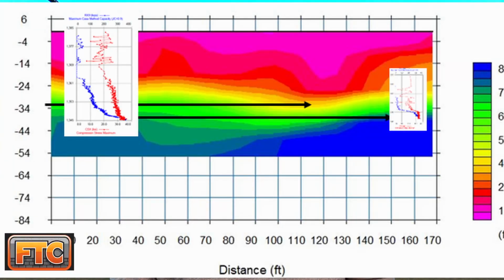My Rant about Pile Foundation Designers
Some of FTC’s staff project experience include:

● Performance of cross-hole sonic logging (CSL) of drilled shafts
● Dynamic pile testing of driven pile foundations using the PDA
● Thermal Integrity Profiling (T.I.P) testing of drilled shafts and cast-in-place piles
● Construction observation and testing for a variety of civil infrastructure,
commercial and power plant projects
● Vibration monitoring
● Assessment of foundation performance problems
● Geotechnical instrumentation installation
● Geotechnical investigations for commercial, industrial and infrastructures projects

FTC has strong relationships with a variety of specialty engineering and construction firms so we are able to provide solutions to projects with a wide range of complexity and size.

In this video, I present my experiences from observing while pile foundation projects end up with much more pile or much less pile than originally anticipated during design and what some of the root causes are for this issue.